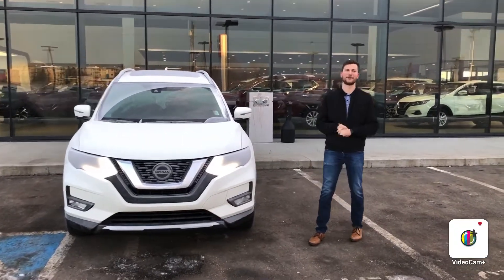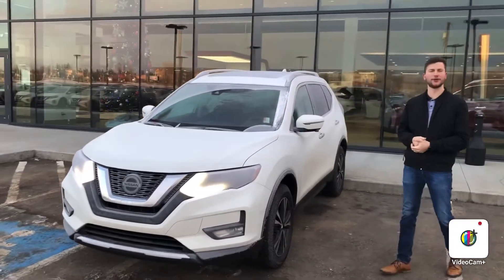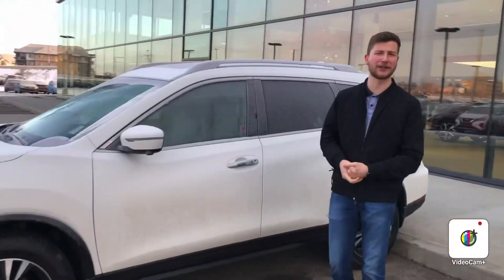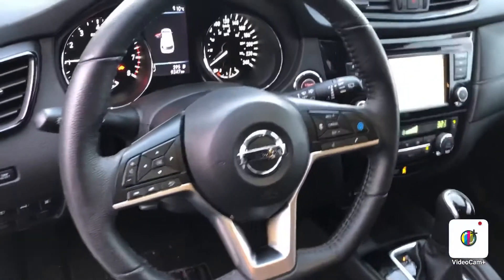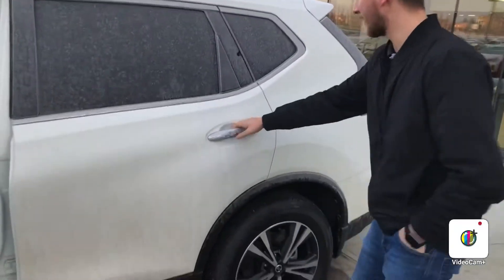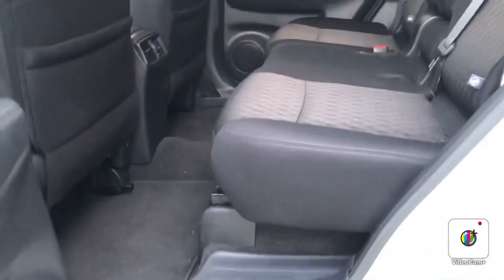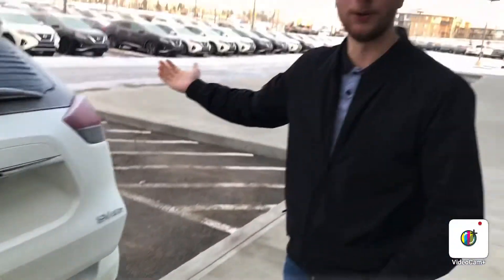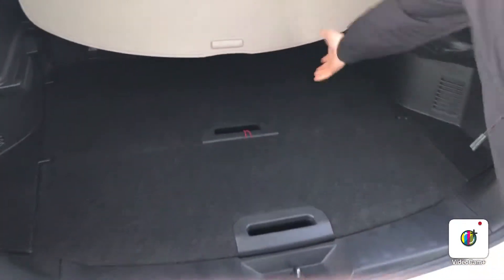2020 Rogue Sv Tech For Jamie